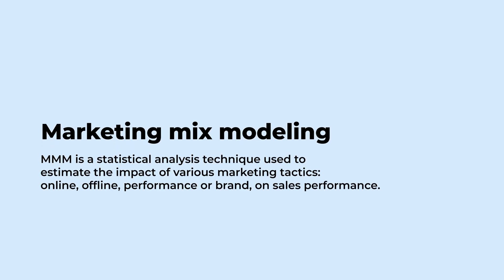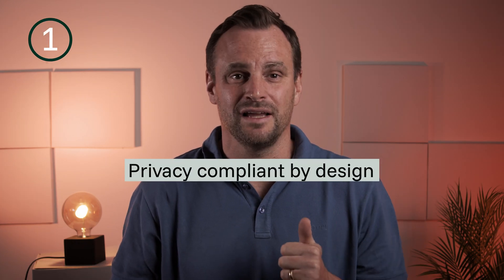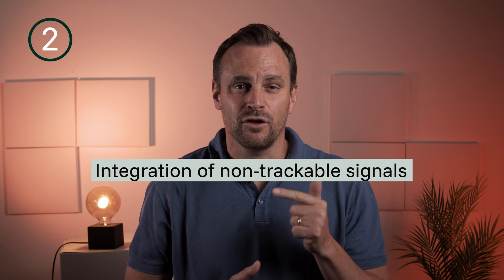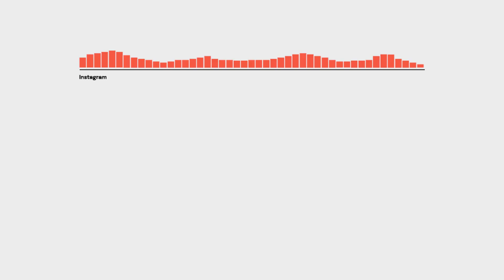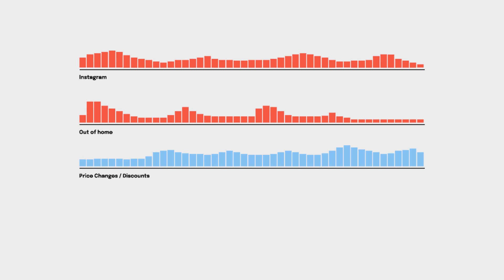Marketing Measurement for Beginners | Part 1 - Marketing Mix Modeling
Welcome to Part 1 of 4 of our mini-series on Marketing Measurement! In this episode, the focus is on Marketing Mix Modeling (MMM), a statistical technique used to analyze the effectiveness of various marketing channels, both online and offline.

The video very simply explains the basics of MMM, including its benefits, how it works, and clears up common misconceptions such as the difference between MMM and Multi-touch Attribution (MTA).

If you’re looking to optimize your marketing budget and allocate resources more efficiently, this is the perfect place to start. 👉 @WeAreFunnel

TIMESTAMPS
00:00 - 00:35 - What is Marketing Mix Modelling? (Marketing Mix Modeling Explained)
00:36 - 00:50 - Multi Touch Attribution vs Marketing Mix Modeling (MTA vs MMM)
00:51 - 1:18 - 3 Key Concepts of MMM
1:55 - 2:30 - How does Marketing Mix Modeling work?
2:31 - 3:25 - What are the Benefits of MMM?
3:26 - 4:38 - What are the Limitations of MMM?
4:39 - 6:05 - Things to keep in mind with MMM